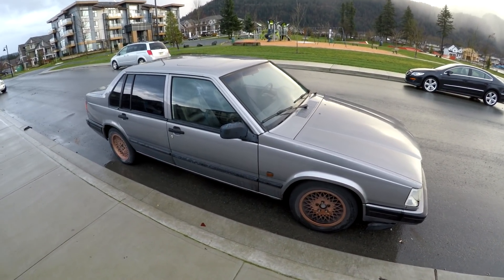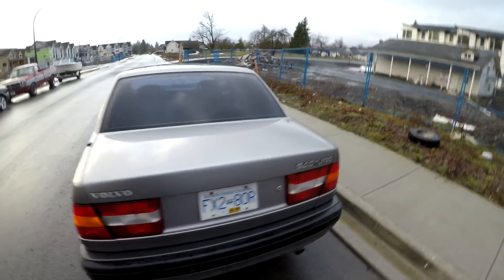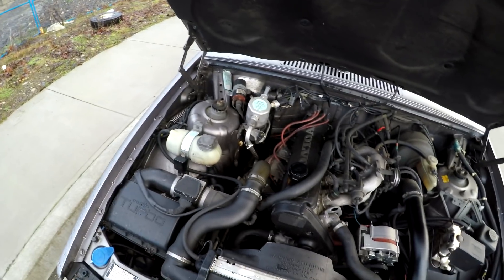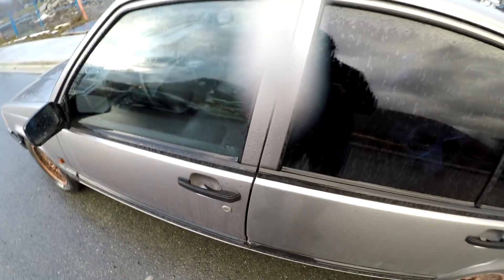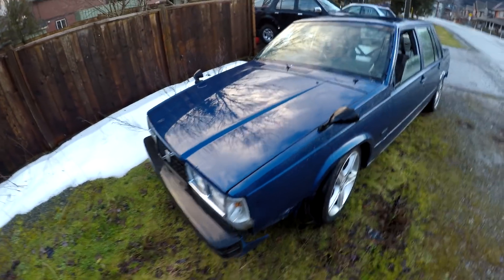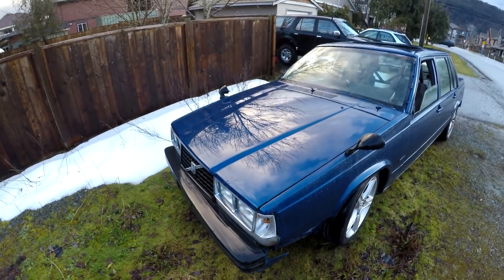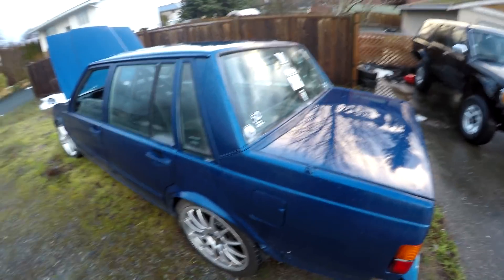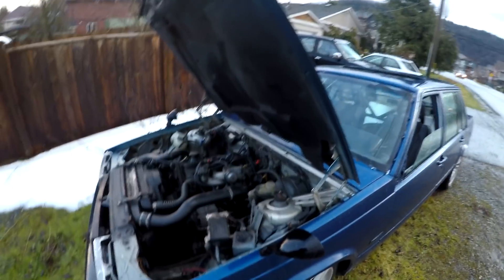WALKAROUND OF THE 58th VOLVO 740 I HAVE OWNED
In this episode i show you guys another cool 740 that i recently purchased!